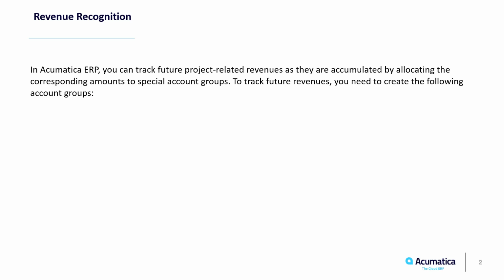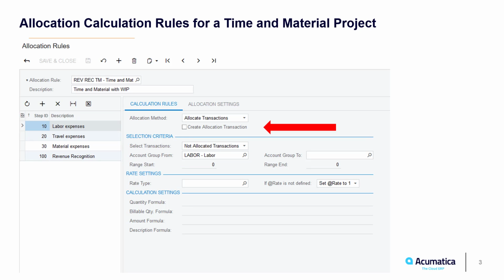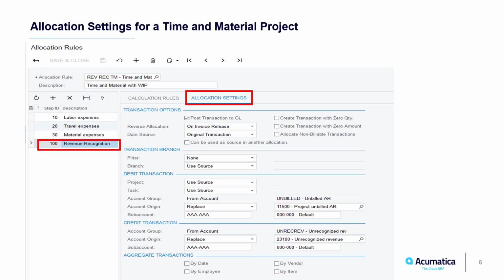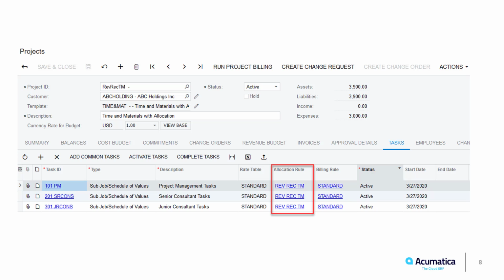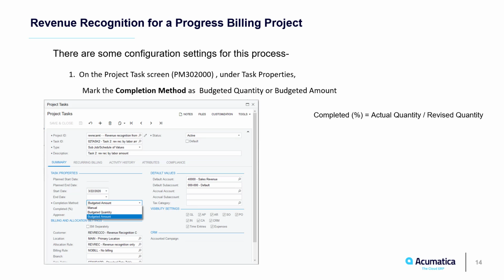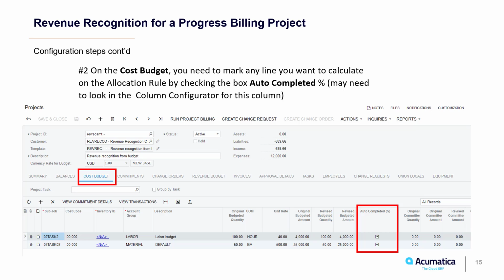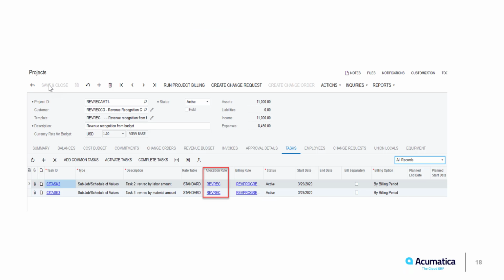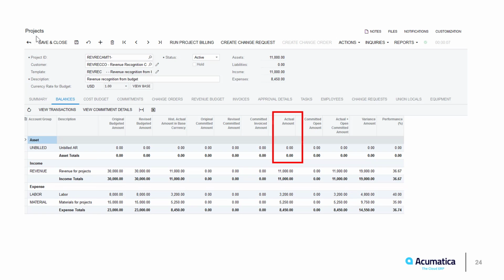Acumatica Cloud ERP Deferred Revenue